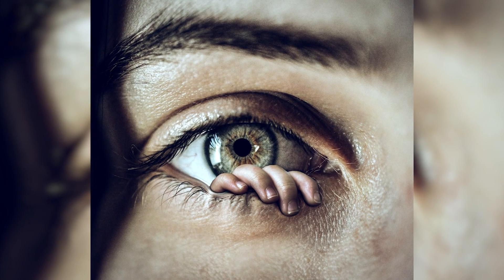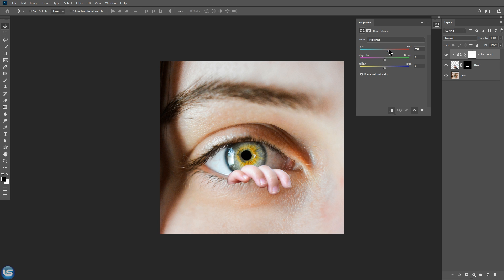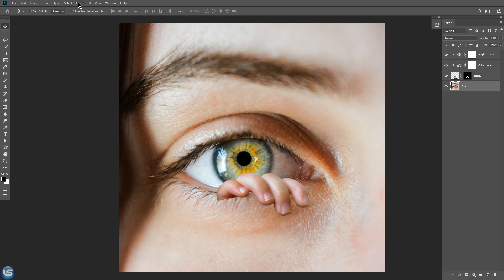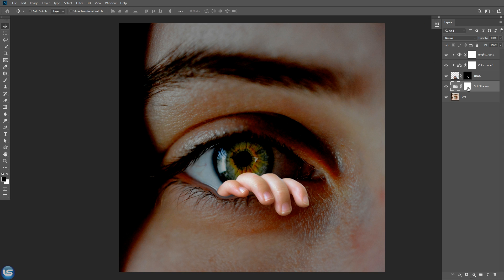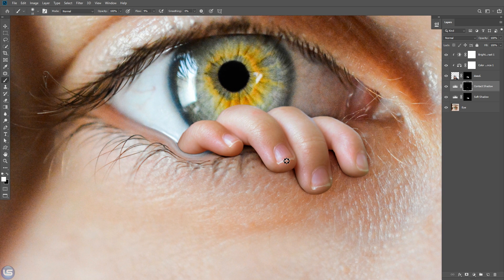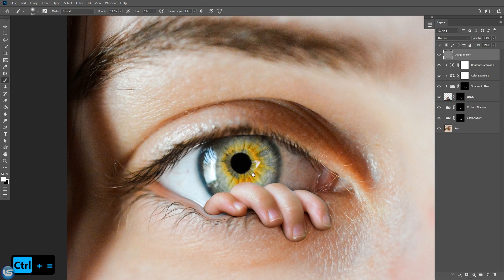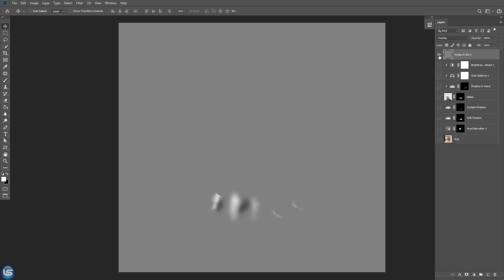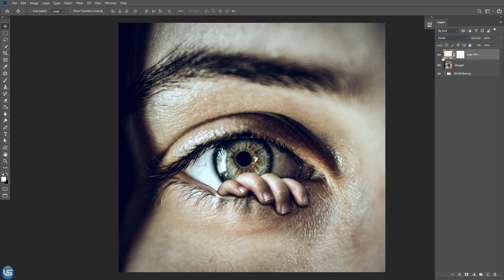Finger Eye Manipulation Tutorial | Photoshop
This Manipulation we will learn Finger From Eye Photoshop Photo Manipulation Processing.This Photoshop manipulation For beginners quick & Easy Method.This creative Manipulation tutorial Photoshop work has been done in Adobe Photoshop CC 2019.Thanks for watching,don't forget to hit that LIKE button.
🔴Get Real-time Full Video, PSD, Images & Brush:👉